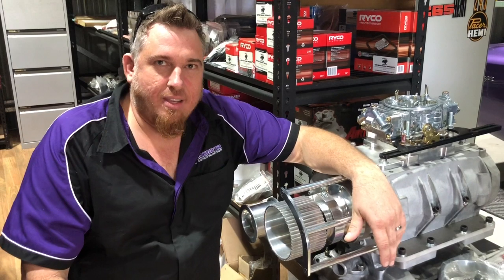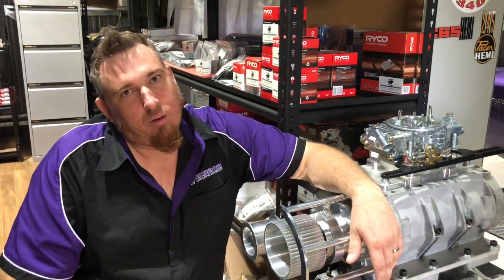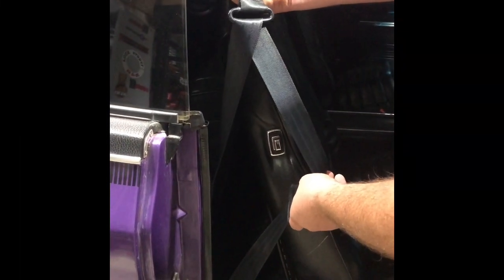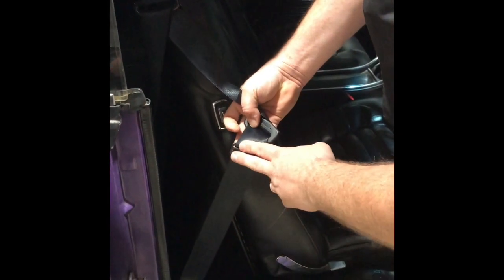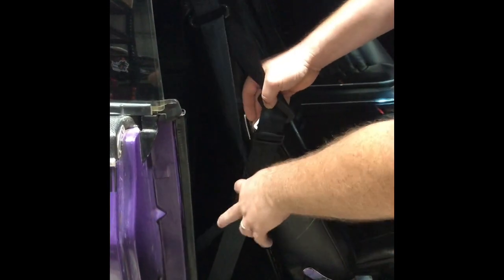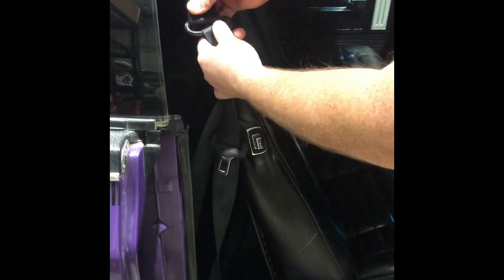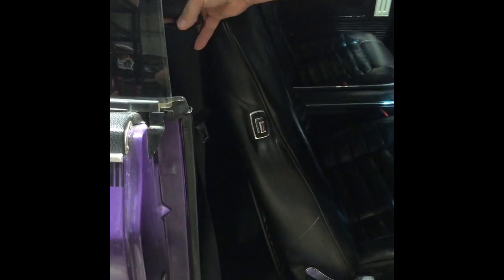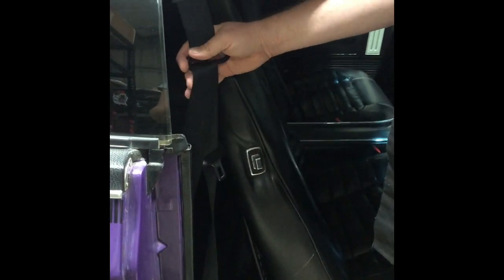PlumKrazy Garage - Valiant Charger Seat Belt Tech Tip.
PlumKrazy Garage's Seat belt technician gives tips on installing seat belts in a classic Valiant Charger.